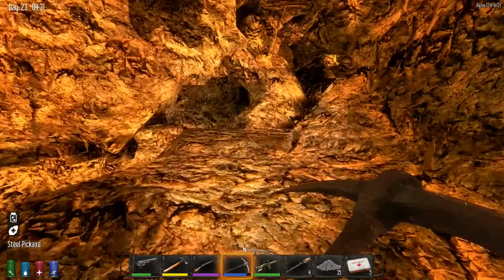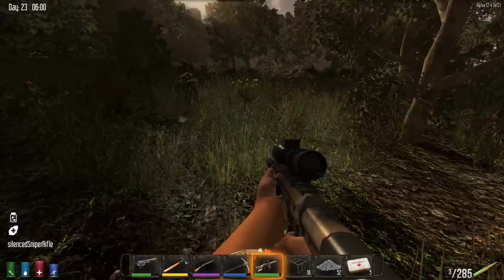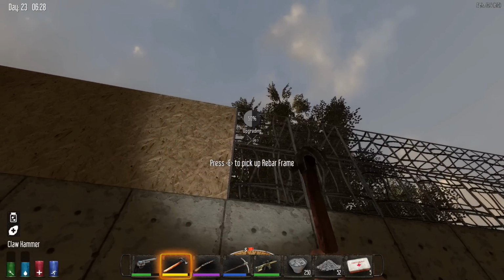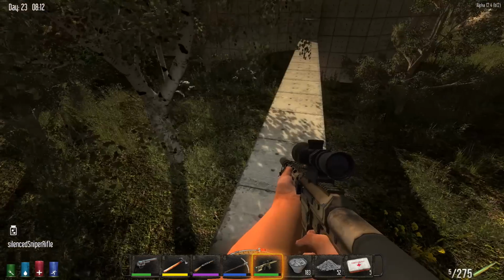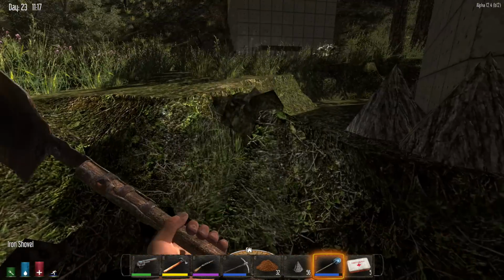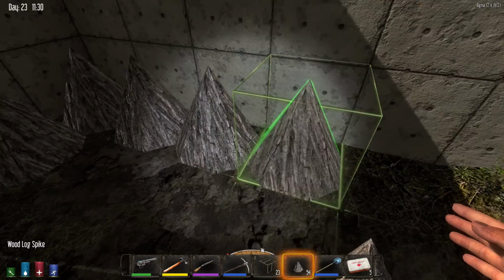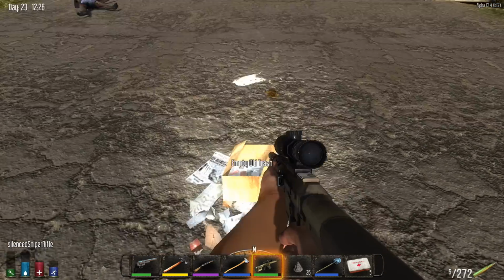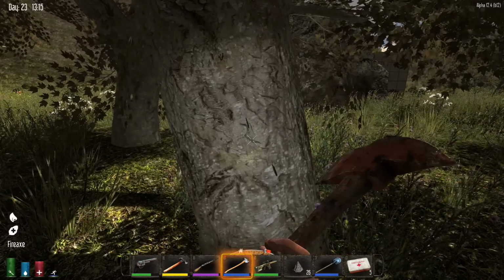We have spikes | 7 Days to Die | Alpha 12 | Season 6 - Episode 30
The long awaited release of 7 Days to Die Alpha 12 is here! So many new features including:

New biome generation
New bear
New mini-bikes
Full leveled loot
Right-click menu
too much to list!!!